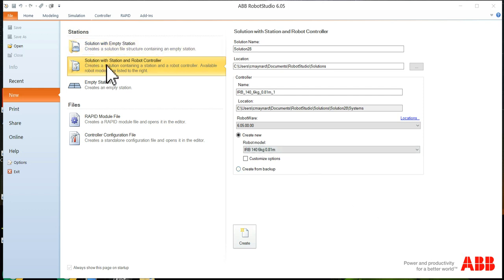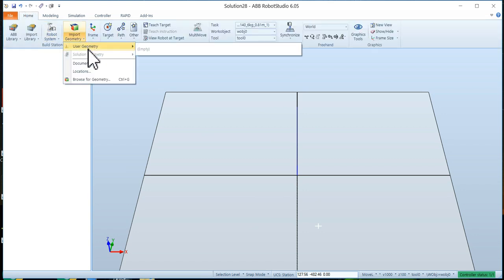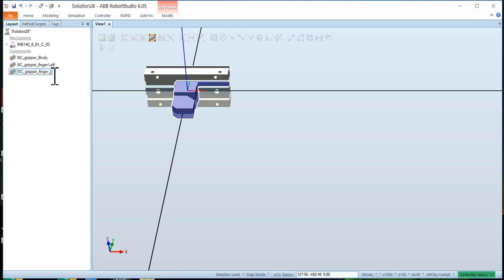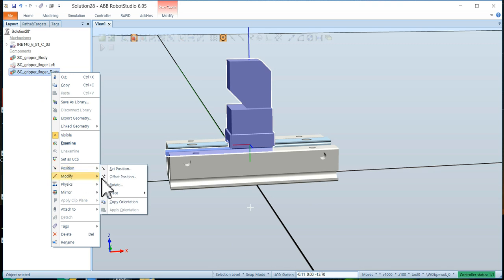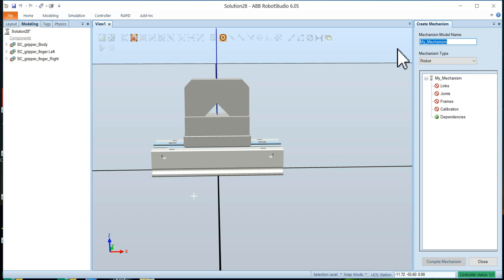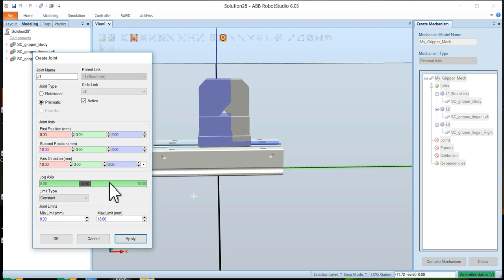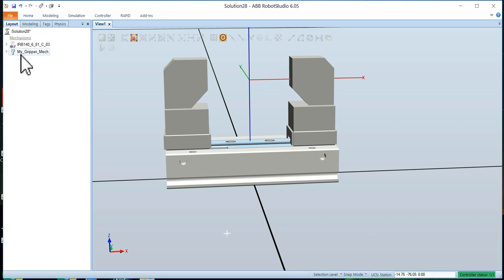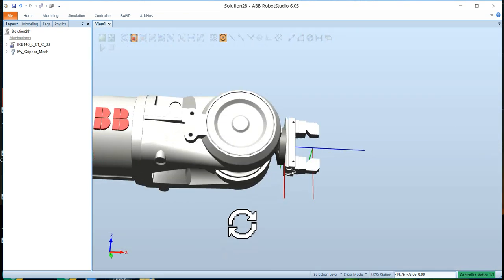Lesson 14 ABB Robot Studio Creating a working Gripper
RobotStudio Gripper Creation